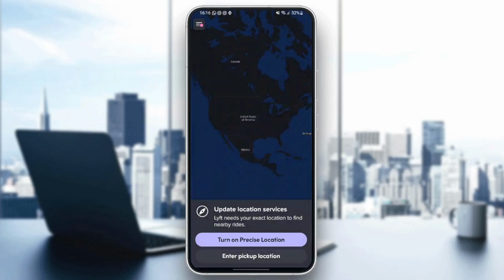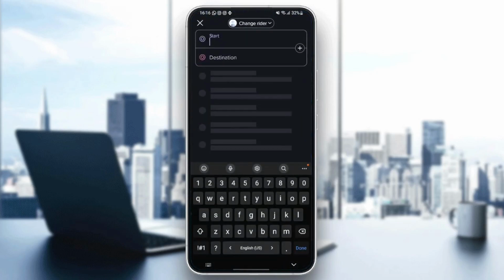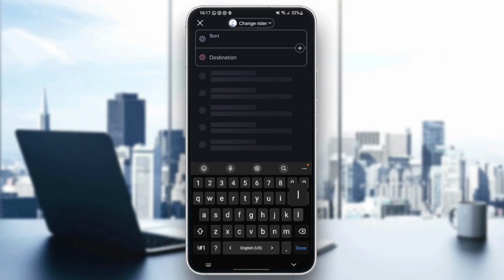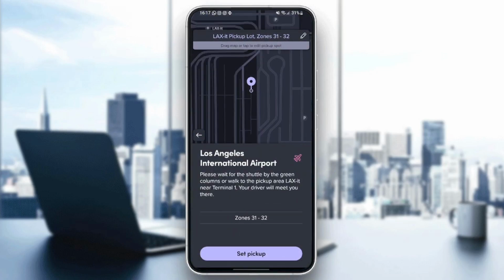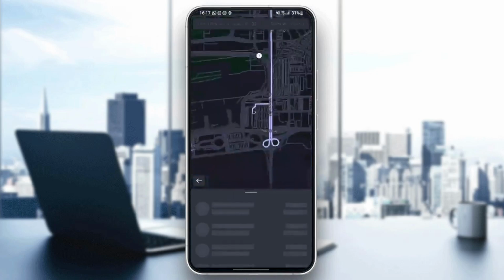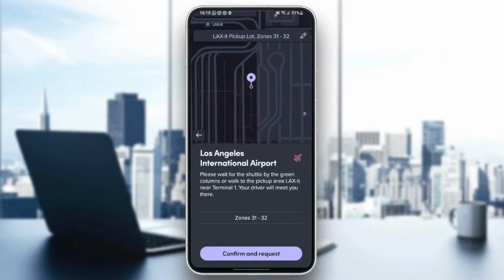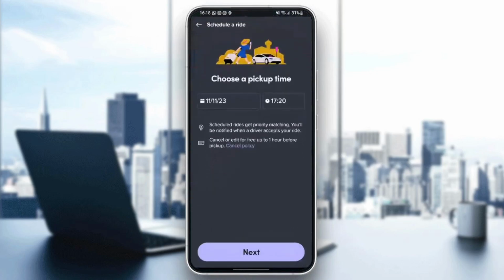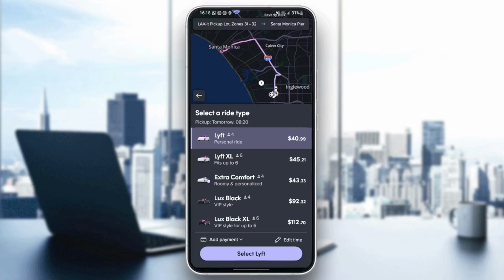How To Order A Lyft In Advance Tutorial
Today we talk about order a lyft in advance,lyft,lyft app,lyft passenger app